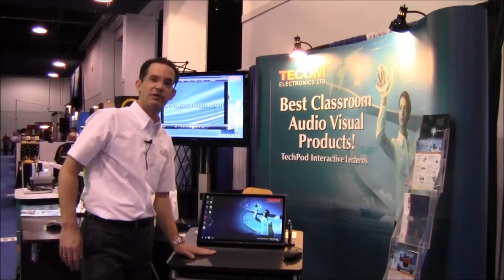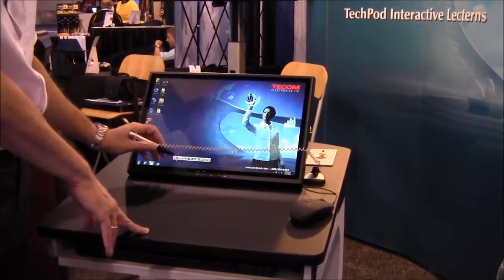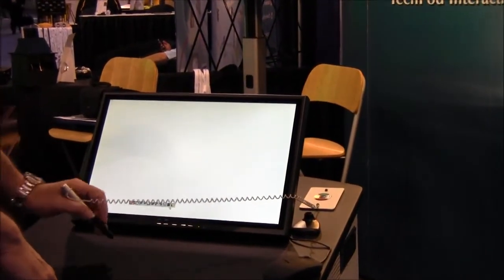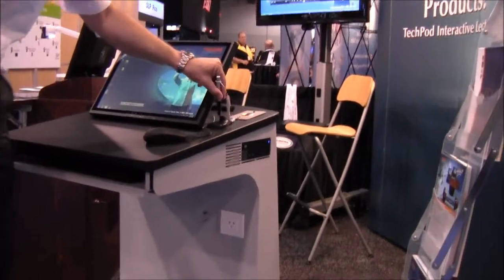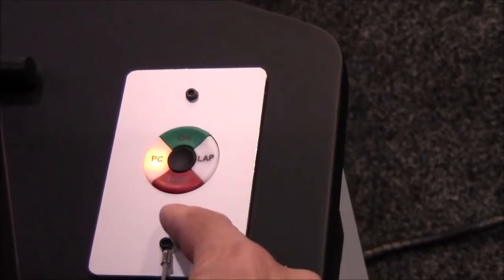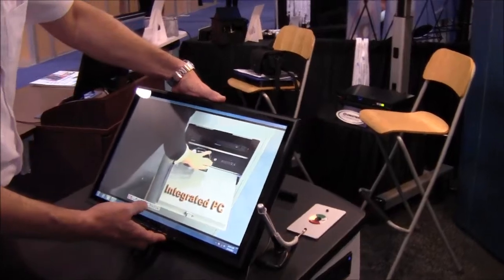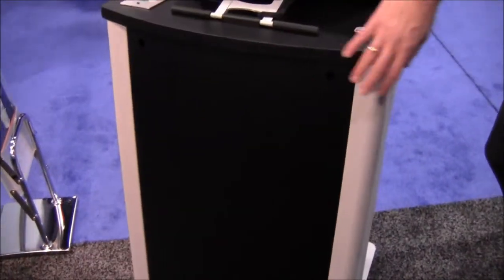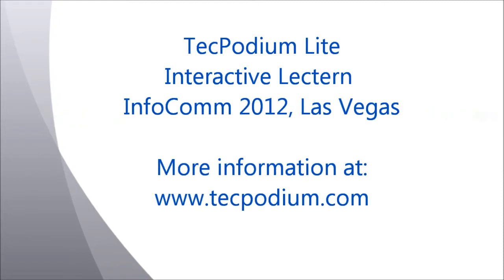TecPodium Lite Interactive Podium InfoComm Las Vegas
Tecom Electronics presents the TecPodium Lite at InfoComm, Las Vegas.TecPodium Lite, winning 2nd place as the "Best of InfoComm", was built in accordance with presenters input; The self - explanatory lectern eliminates the need to educate users on the system.  Simply insert a DVD or connect a USB device to start your presentations or to play music.  Alternatively, you can connect your laptop to the port for an immediate, easy presentation to your audience.